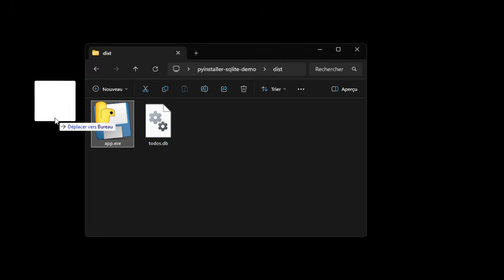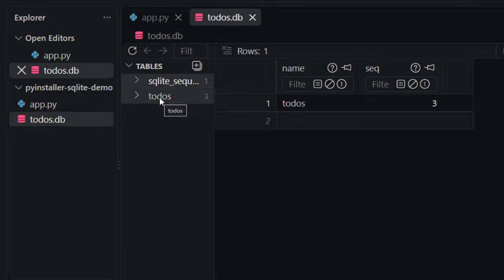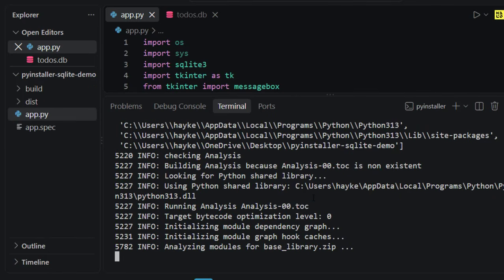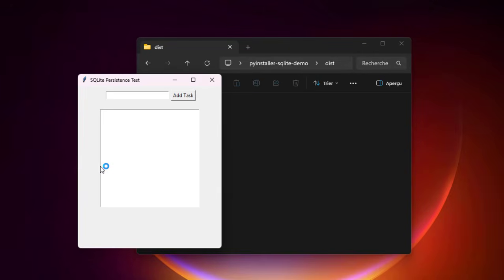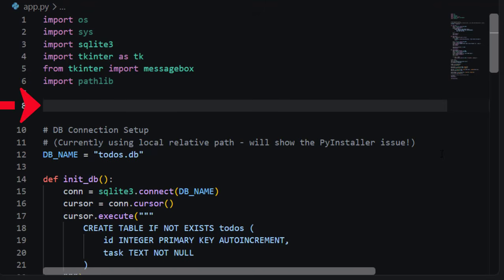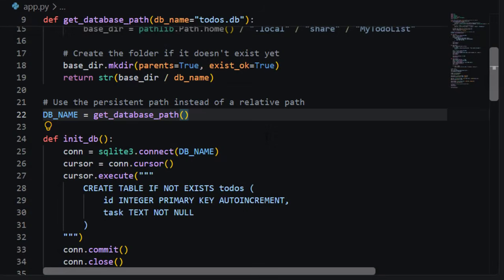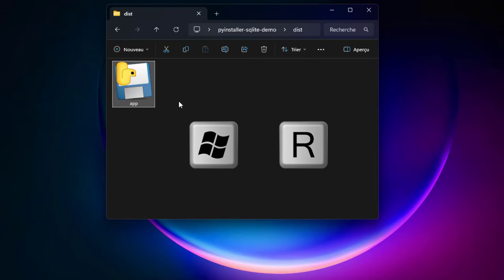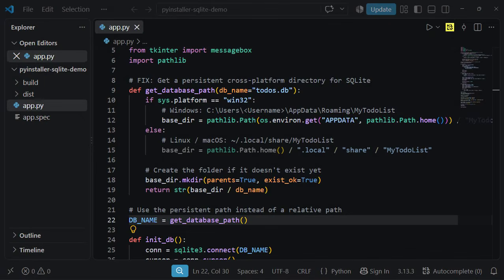Why Your PyInstaller Executable Loses SQLite Data (And How to Fix It)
Are your SQLite database files disappearing or resetting every time you move your PyInstaller .exe? In this quick tutorial, learn why relative paths break when bundling Python apps and how to implement a persistent, cross-platform AppData path using pathlib.

📌 What you'll learn in this video:
- Why relative database paths (DB_NAME = "todos.db") fail in PyInstaller --onefile mode.
- How executing a bundled app from different directories resets your app data.
- How to create a dynamic database path using AppData (Windows) and ~/.local/share (Linux/macOS).
- How to verify data persistence by moving your executable anywhere on your system.

🛠️ Built with:
- Python 3
- Tkinter (GUI)
- SQLite3 (Database)
- PyInstaller (Packaging)